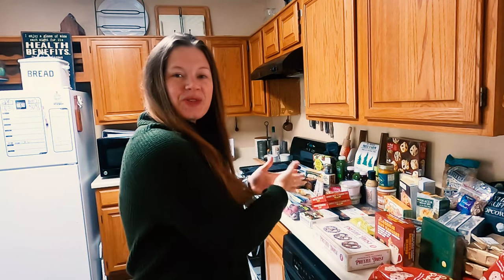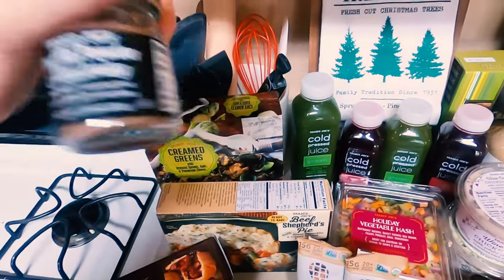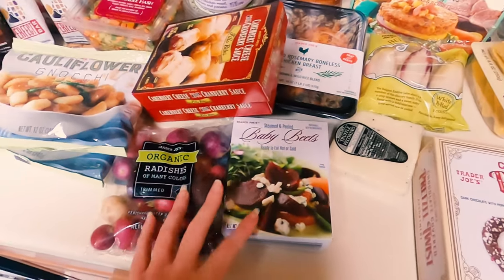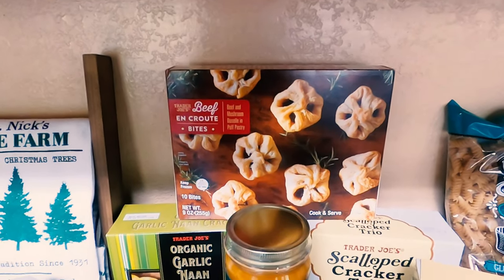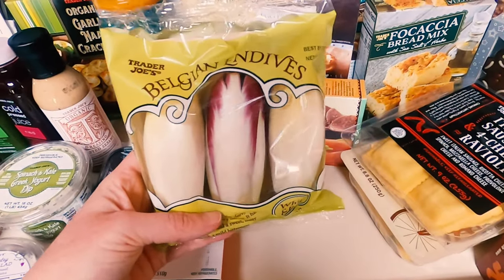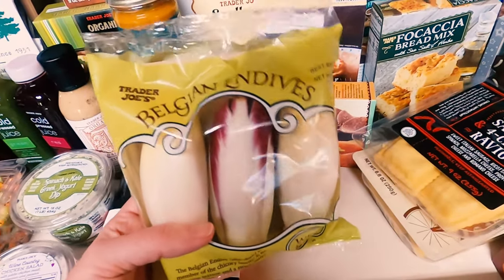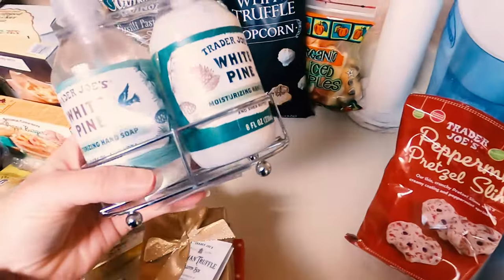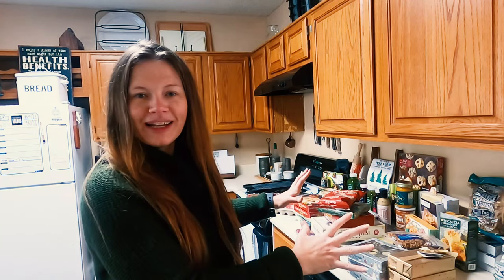TRADER JOE'S WINTER GROCERY HAUL | Seasonal Items | Weekly Grocery Haul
Hey y'all! Welcome back. This is my favorite time of year... the Trader Joe's Winter item release! I picked up some favorites from last year as well as some new items for this year (truffle powder seasoning anyone???) and I can't wait to show you what I got!

Do you buy your grocery's from Trader Joe's? And if you do, is that your main grocery store or (like me) do you just go when they release their seasonal items? Fall and Winter are my favorite. They have so many great grocery items in stock!

Come hang out with me as we walk through my Trader Joe's (TJ's) winter grocery haul!

- Lindsay

► FILMING GEAR
Ring Light
Media Mod
Display Mod

Any and all linked items are things that I love and use. The earnings help me to support and improve my channel. I appreciate all of your love and support - Thank you!